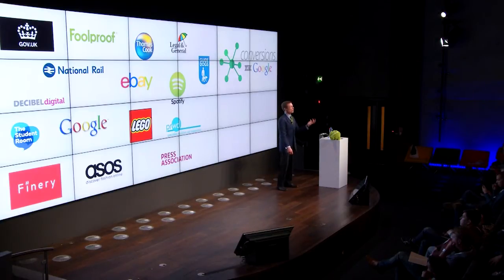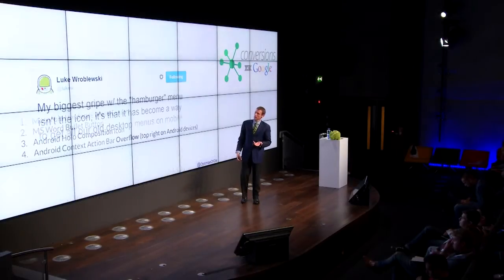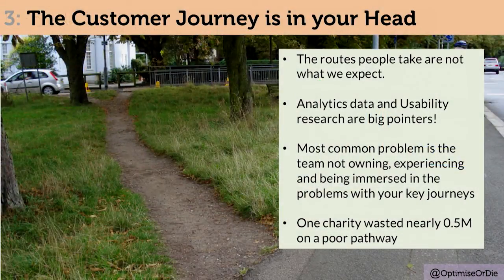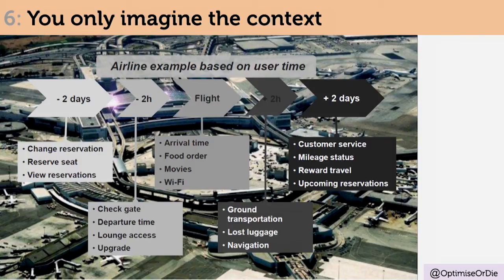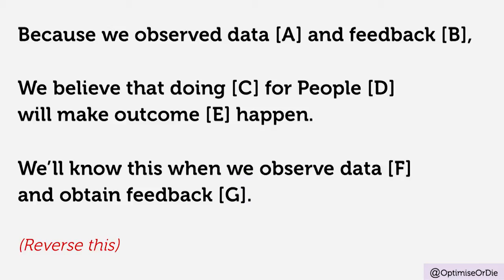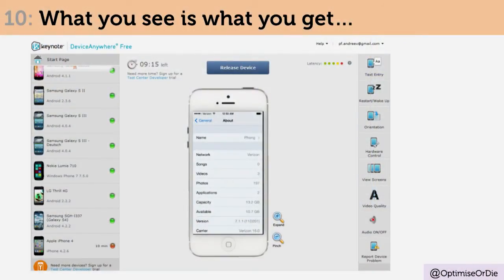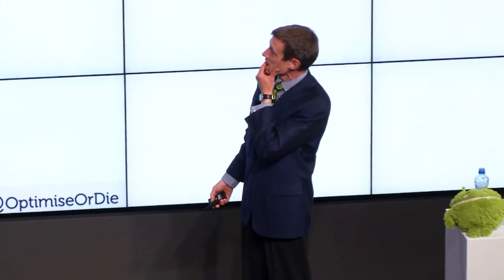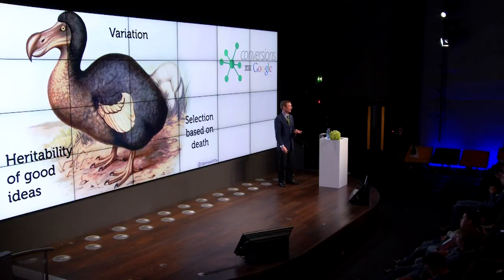Craig Sullivan - The Myths, Lies and Illusions of Cross Device Testing - Conversions@Google 2015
Craig Sullivan shares his insights, best practices and do's and don'ts for A/B testing. All based off of 10 years experience in this field.